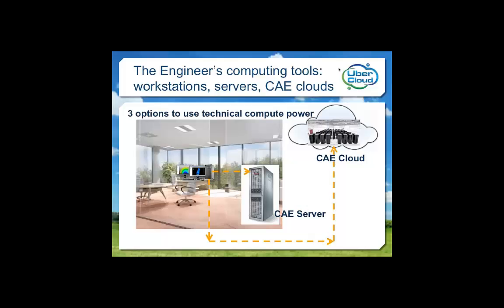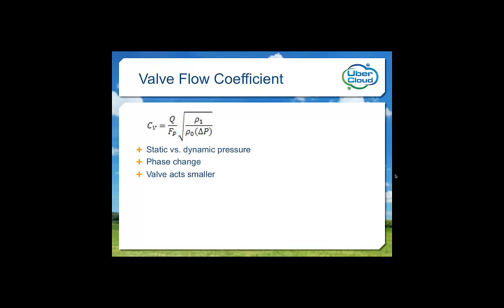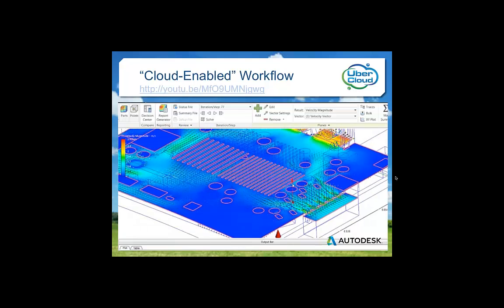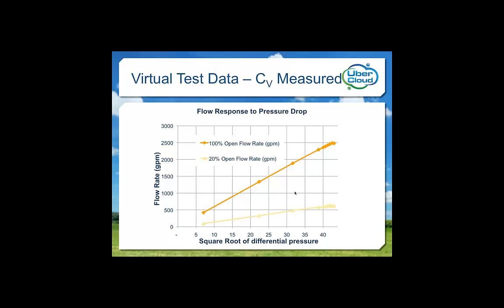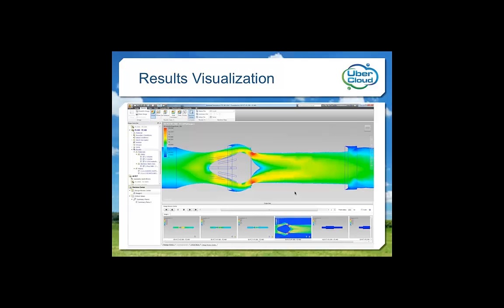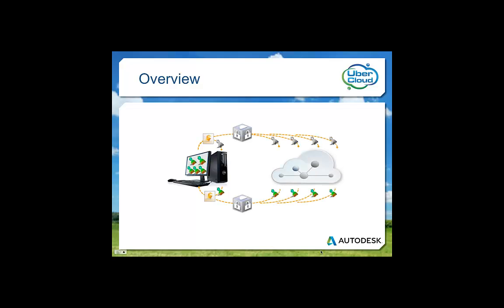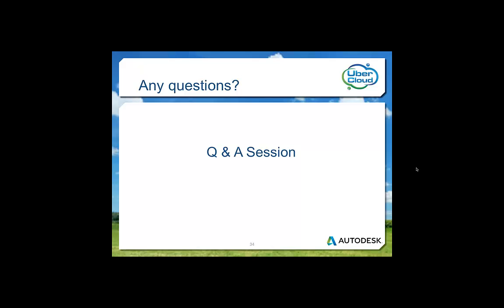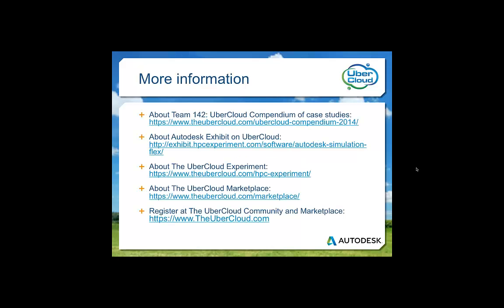Case Study: CFD Simulation in the Autodesk Cloud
Simulation has the potential to accelerate product development, yet in some cases computational demands make large scale tests and comparisons impractical. Many engineers are looking to the cloud for on demand, elastic computing capacity that can be applied to these problems to virtually test and optimize their designs faster and more efficiently.

In this webinar, we cover a real life case study where Mark A. Lobo, P.E. from Lobo Engineering PLC used cloud computing to simulate a severe service control valve with Autodesk’s cloud-enabled Simulation CFD software.